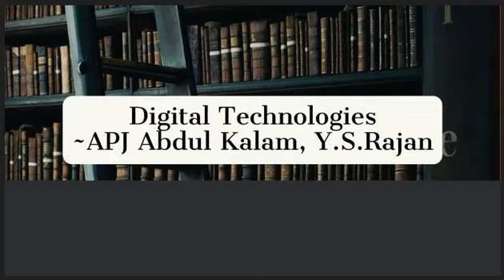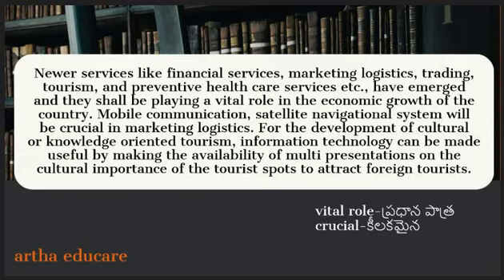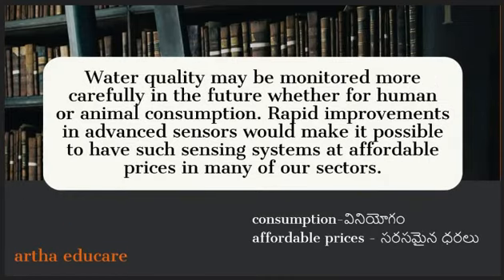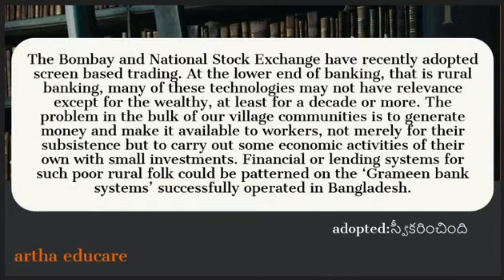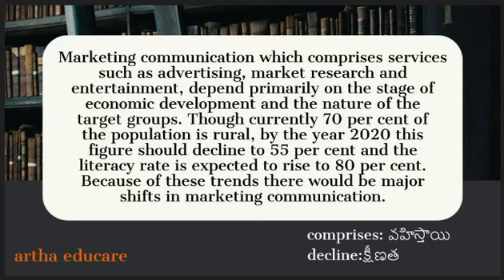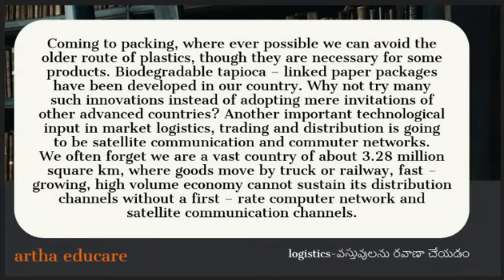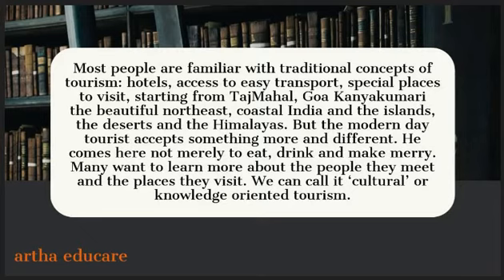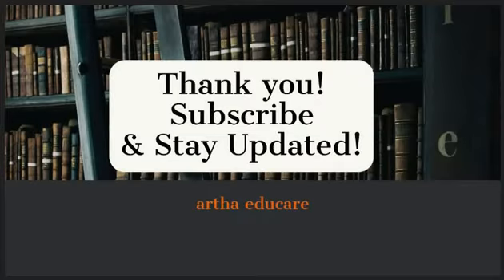Digital Technologies [Intermediate First Year English] by APJ Abdul Kalam & Y S Rajan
Digital Technologies
 [Intermediate First Year English]
by APJ Abdul Kalam & Y S Rajan.